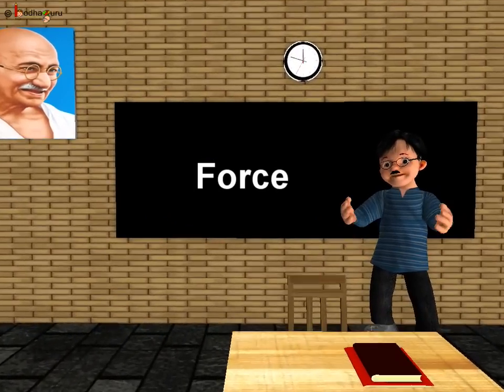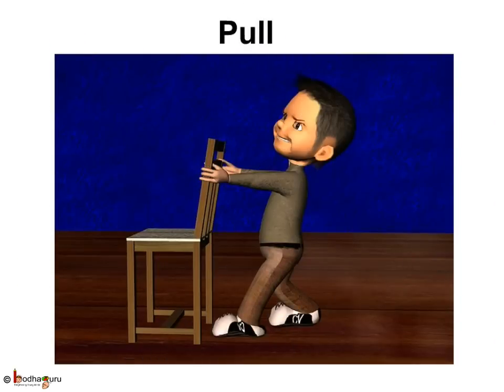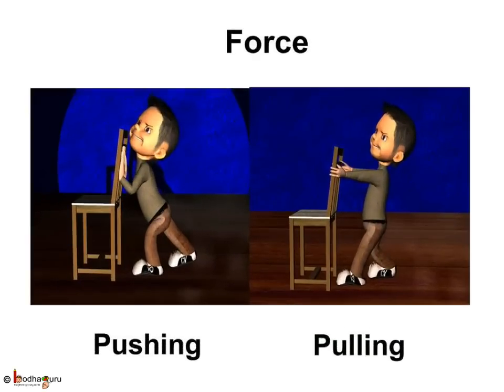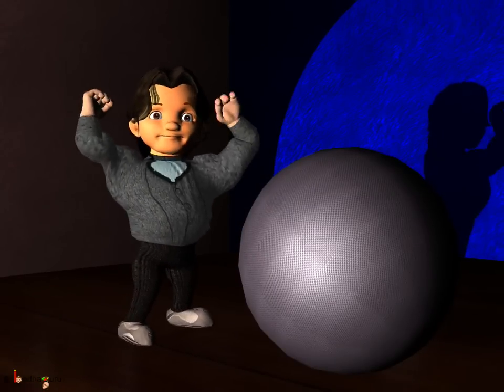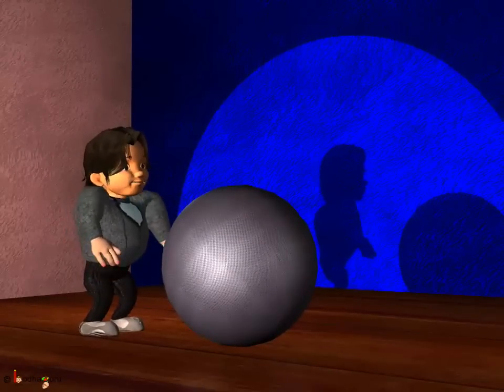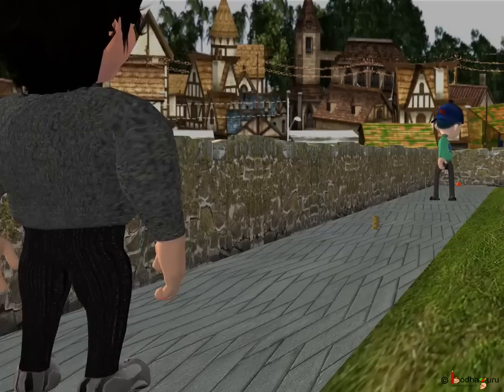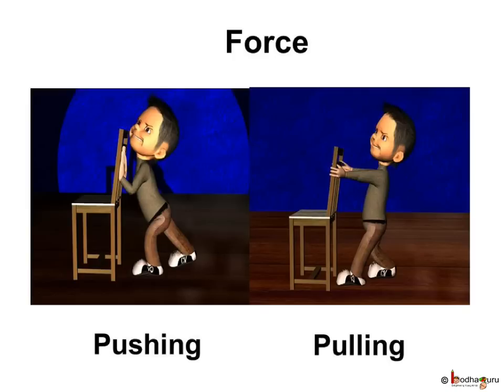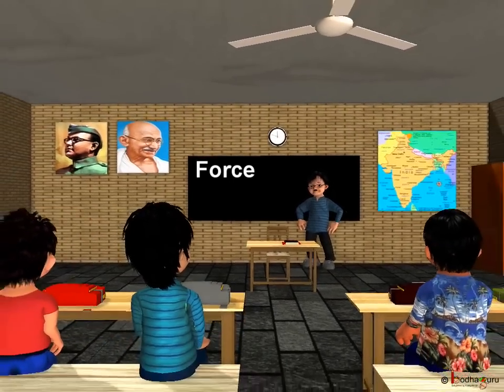Science - What is Force and how force works (basic for children) - English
It explains about force. It explains what force is, how force is applied in different ways, what force can do etc. Learn about friction force and know what friction force depends on. Understand the concept of force with real-life examples.

Team BodhaGuru